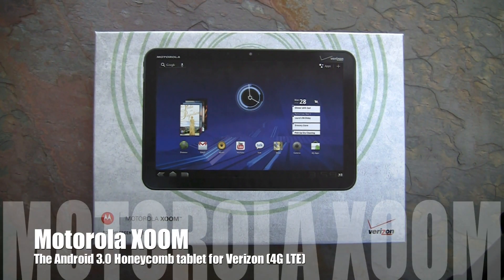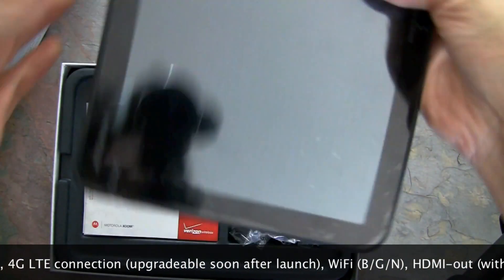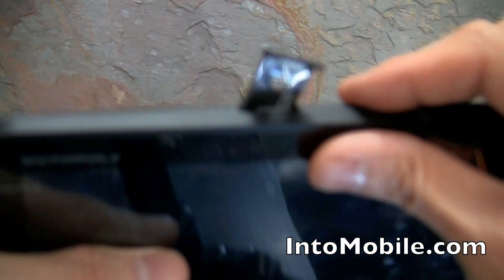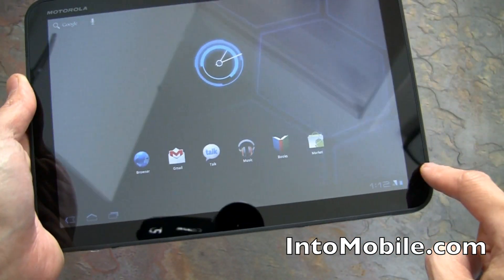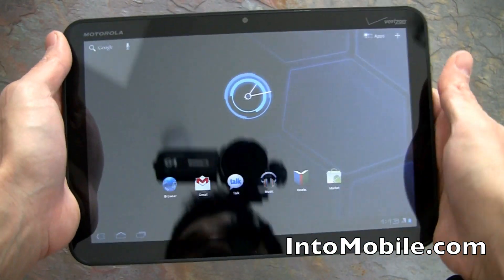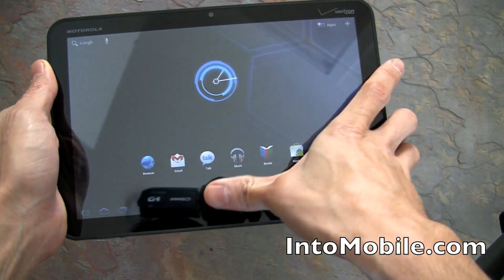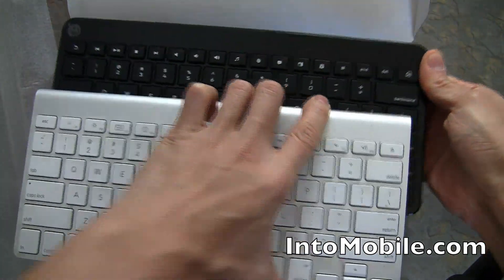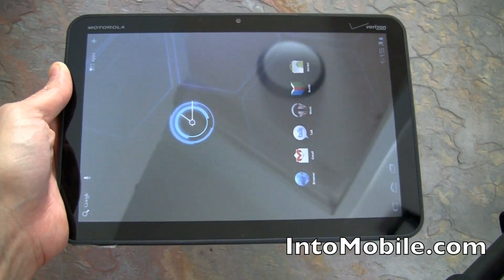REVIEW: Motorola XOOM Android Honeycomb tablet hardware tour (Verizon)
We review the Motorola XOOM Android Honeycomb tablet for Verizon. It as an NVIDIA Tegra 2 dual-core processor, 1GB RAM, 5MP camera, and can connect to the Verizon 4G LTE data network. In many ways it trounces the iPad. But, is it really a full-fledged iPad killer?